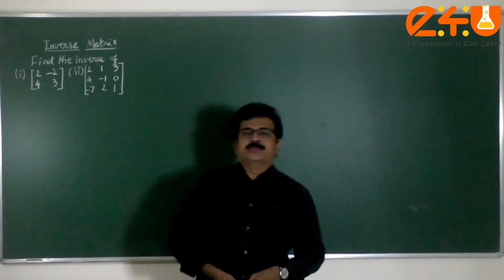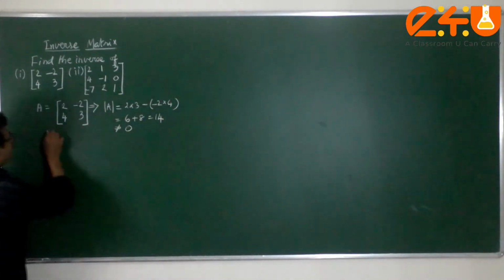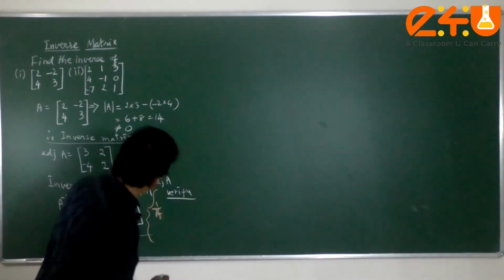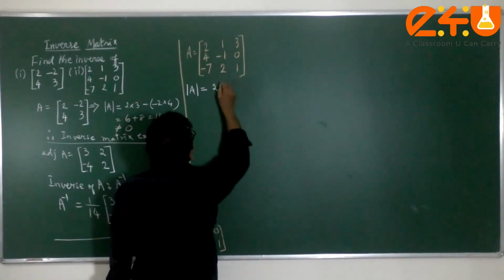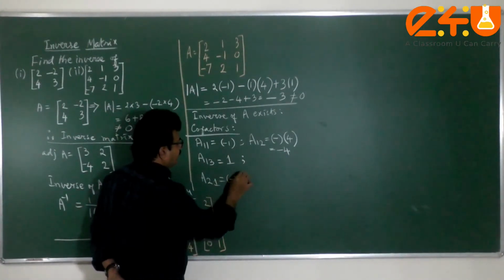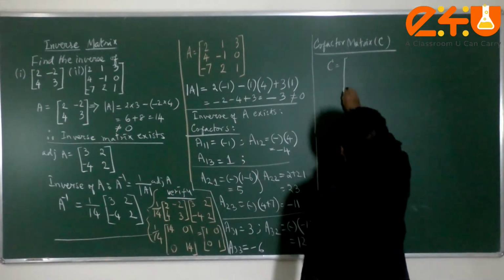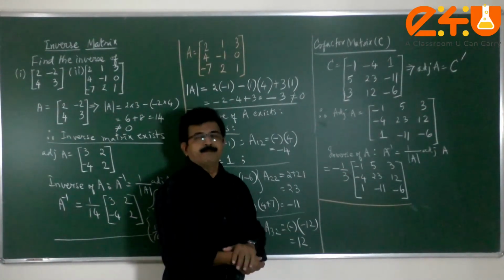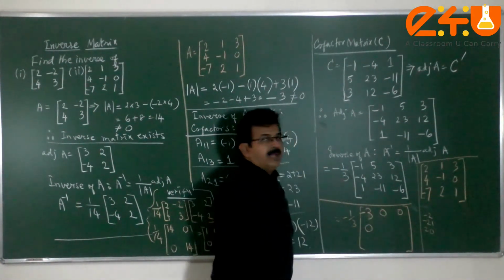INVERSE OF A MATRIX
In this session you will learn how to find the inverse matrix of a 2x2 and a 3x3 matrix. Solved NCERT questions.